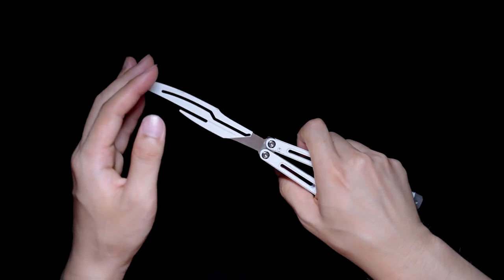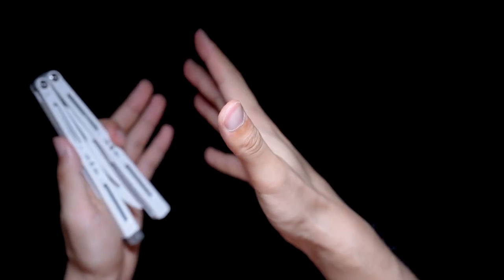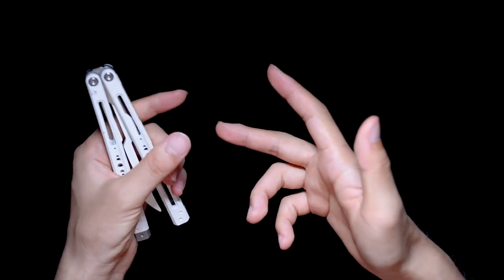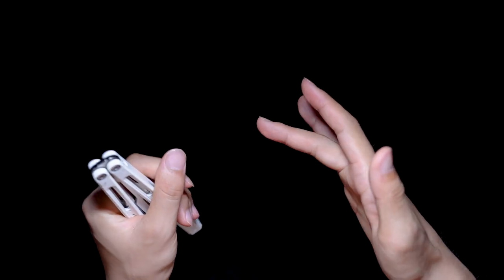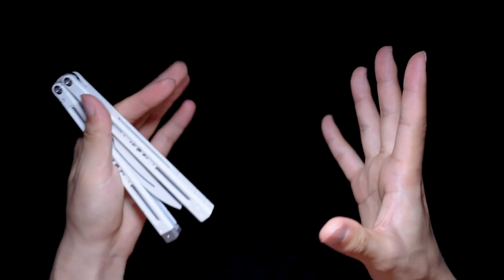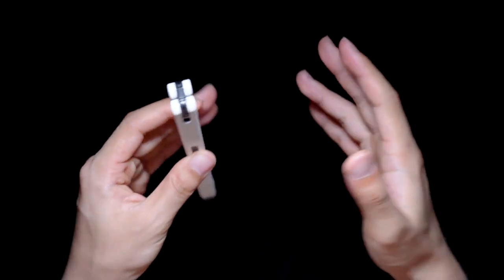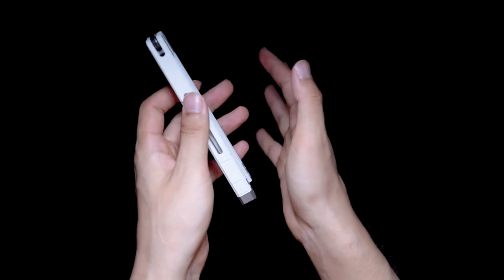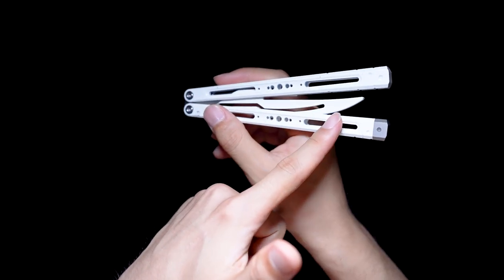56[트리플힐릭스] /// 김성배 발리송, 버터플라이나이프 고급기술 강좌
사용한 발리송 리뷰 영상입니다!

🎬 Camera & BGM
* A7M4 + 35GM
* Skygaze - Hidden Sun

⌚ Chapters
0:00 트리플힐릭스
0:10 슬로모션
0:30 기술 설명